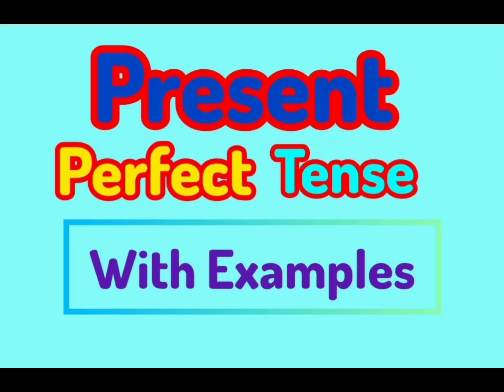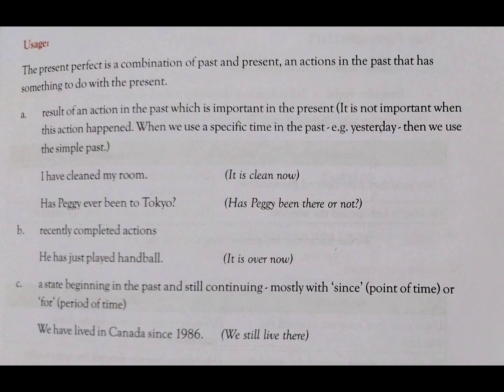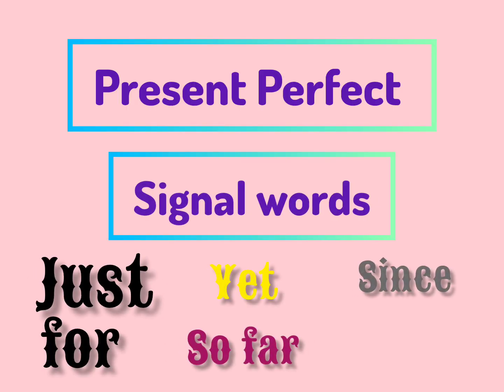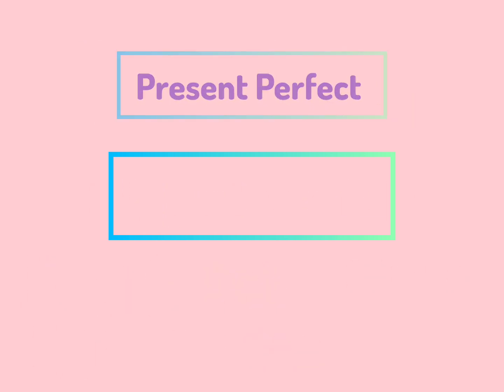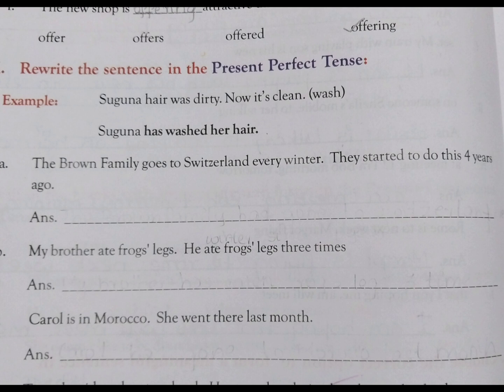Present Perfect Tense || Basic Grammar@shubiscorner9075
This video will help to learn Present Perfect Tense.
Prepositions grammar Types of Preposition for 5th. Exercise on Preposition
simplepresent tensefor6th
How to use present tense
what is the definition
Excercises on Present tense
Present perfect Tense
Present Tense
How to use Present Perfect Tense.